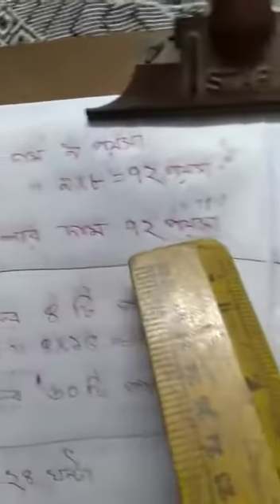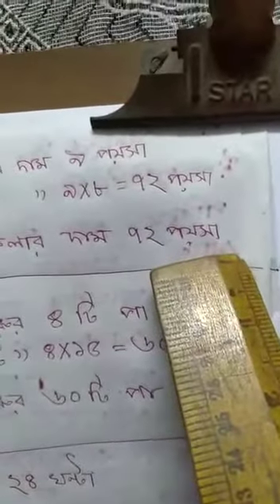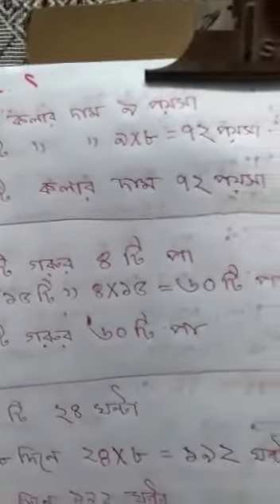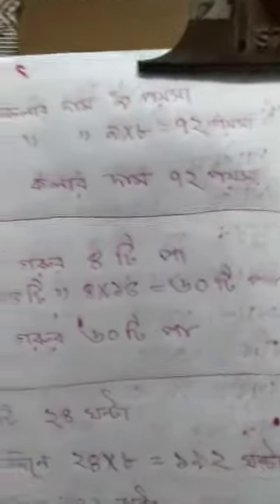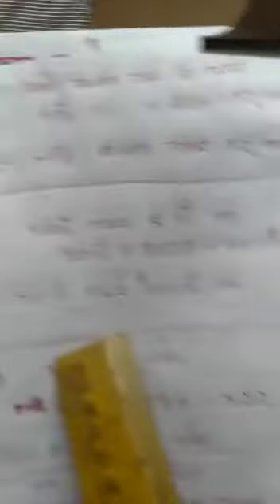ক্লাস ওয়ানের অঙ্কের ক্লাসে আজ শিখবো ৩৩ পাতার গুণ অঙ্কের বুদ্ধির অঙ্ক । ৫ নং ক, ও জ এর অঙ্ক ।